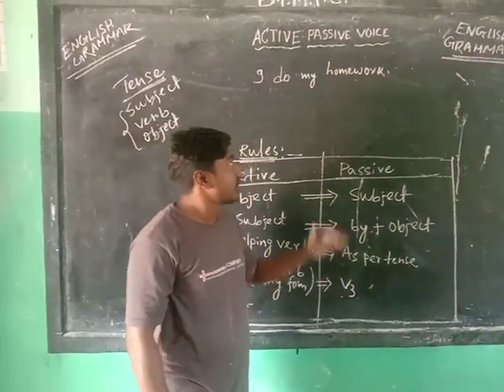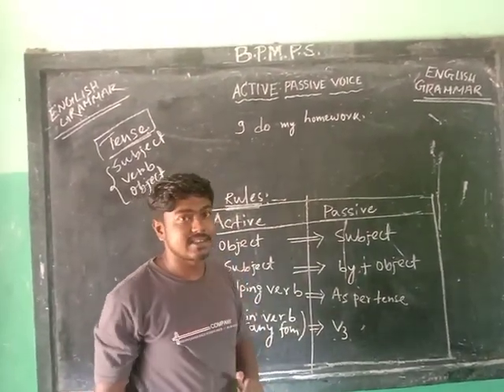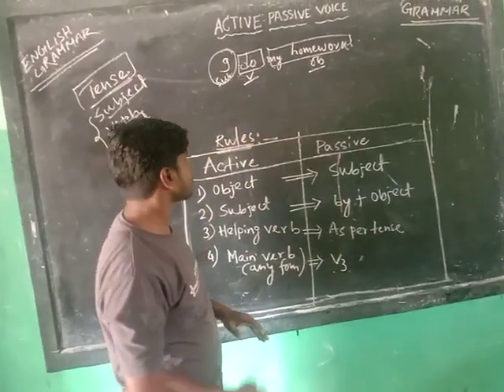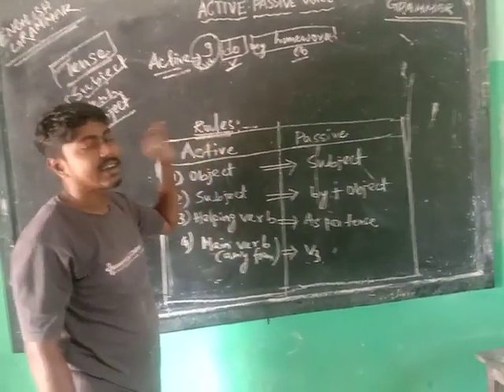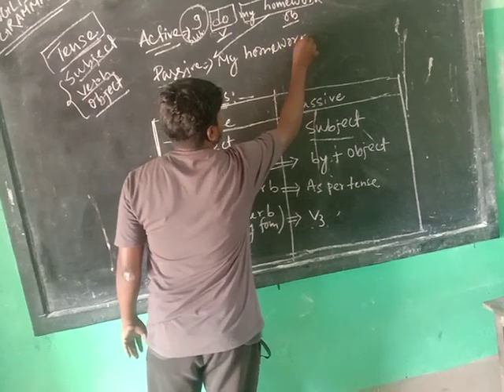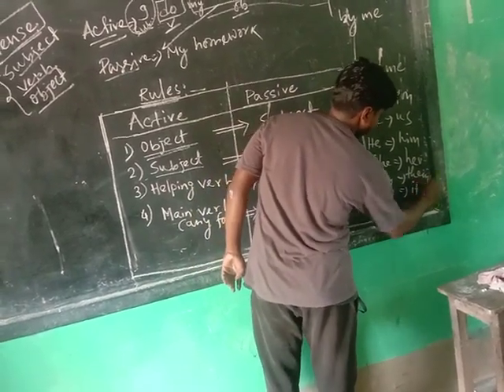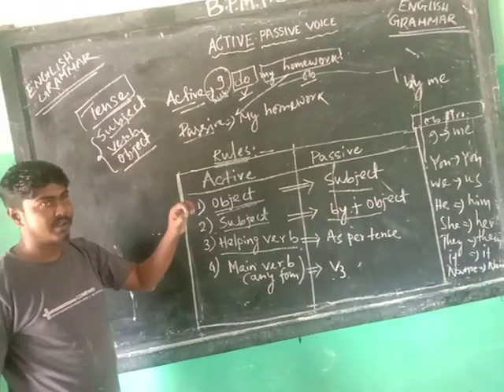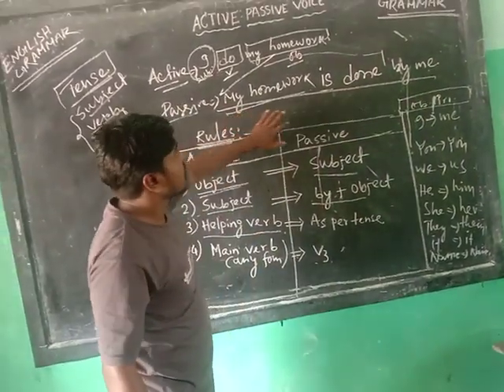Active -Passive Voice (Basic Rules)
Santu Maity